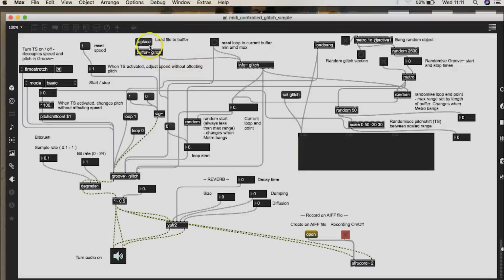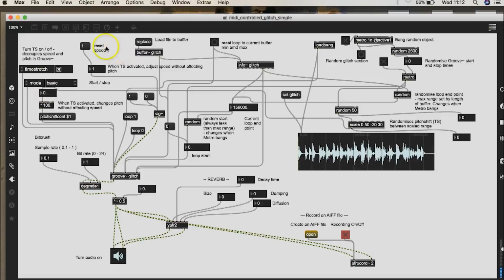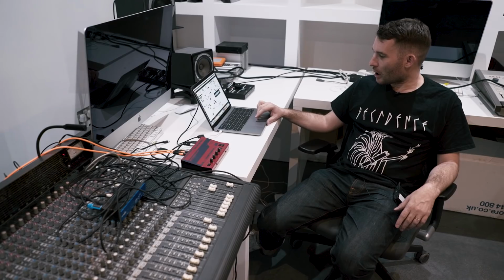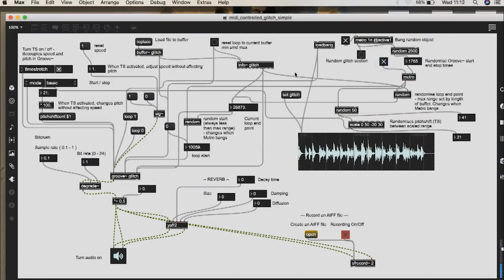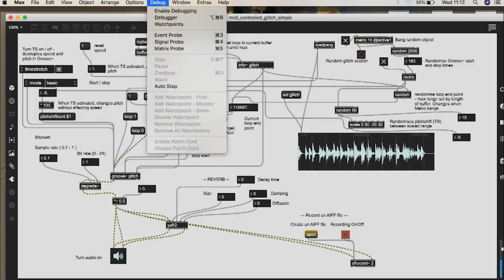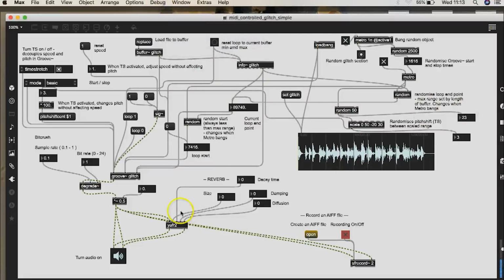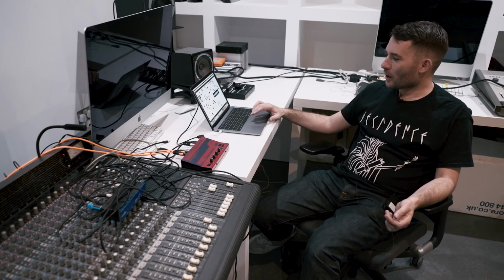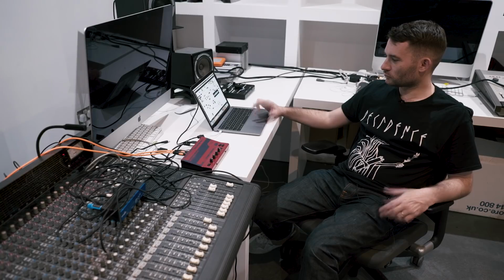Signal Path: Logos – Max/MSP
Logos shows us one of his Max patches our latest Signal Path feature.